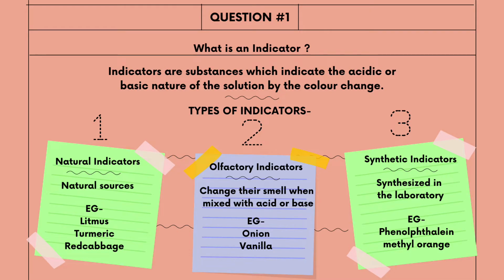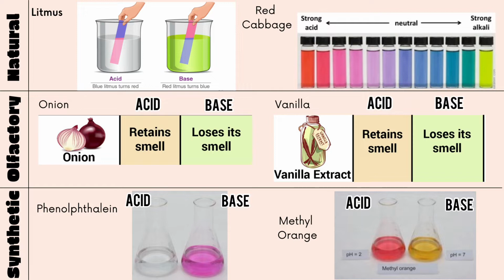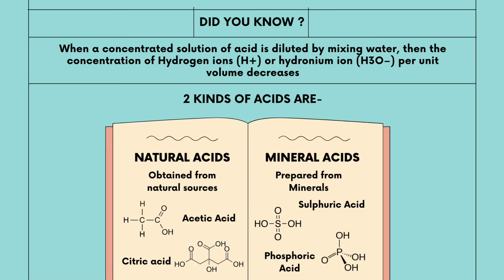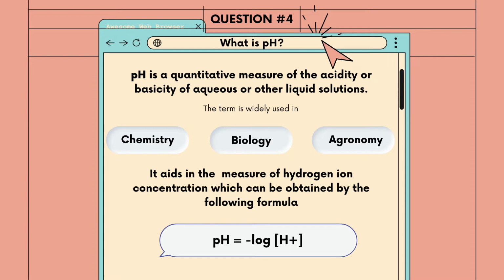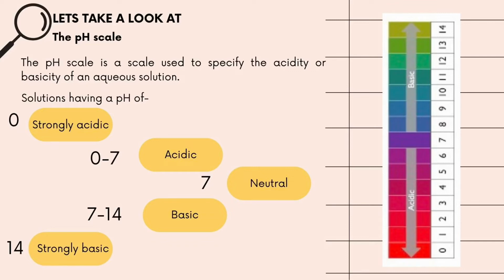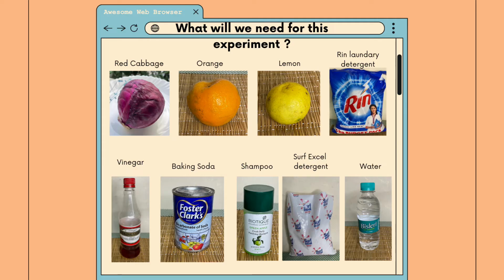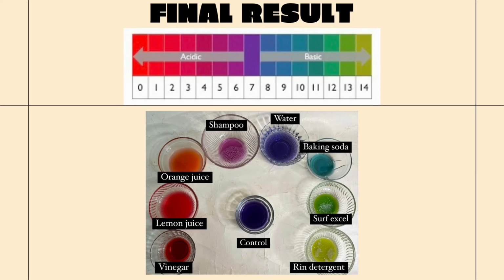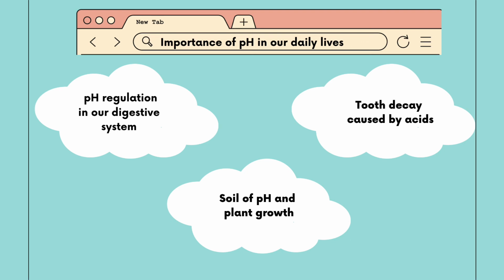The colourful world of chemistry by Malaika Dmello from SYBSc